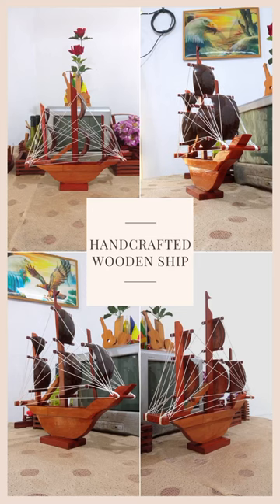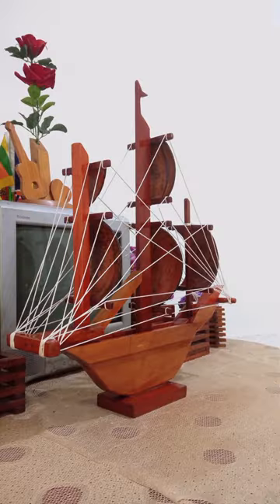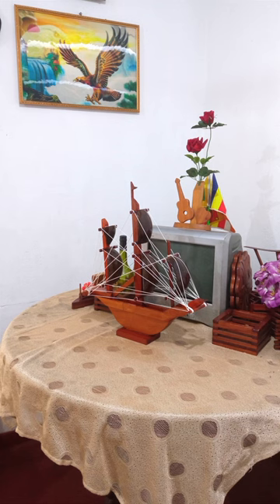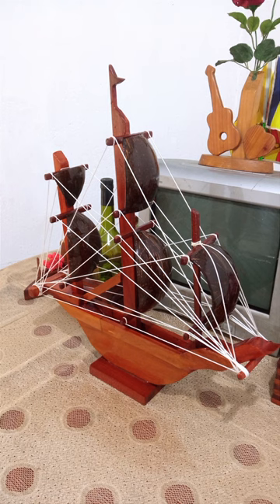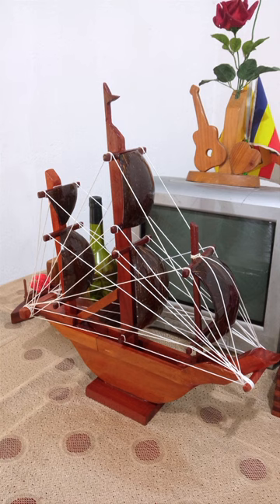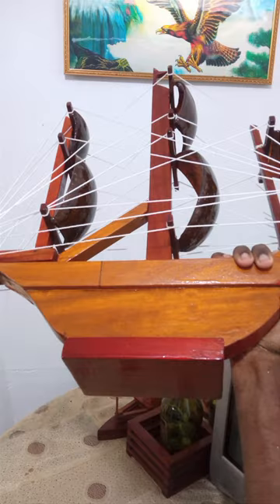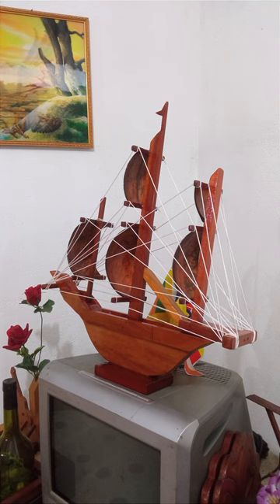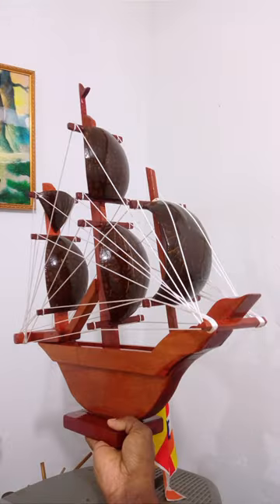Unveiling a Marvel: Precious Wooden Ship For Sale!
Description:
This meticulously crafted wooden ship is a true work of art. With its intricate design and durable construction, it is a beautiful addition to any home or office decor. The ship features three towers with varying heights and sails, showcasing the attention to detail put into its creation. Made from high-quality mahogany, jackfruit wood, and coconut shell, this ship is resistant to decay and cracks, ensuring its longevity.

Dimensions:
- Height: 21 inches
- Length: 19.13 inches
- Width: 3.93 inches

Tower Heights:
- First Tower: 9 inches
- Second Tower: 17.1 inches
- Third Tower: 11 inches

Sail Heights:
- First Tower: 5.1 inches
- Second Tower: 5.9 inches (largest sail), 4.3 inches (smaller sail)
- Third Tower: 5.1 inches (largest sail), 2.6 inches (smaller sail)

Materials:
- Hull: 1-inch thick jack wood (upper part reinforced with wooden strips, making it 1.8 inches thick)
- Base: 0.75-inch thick mahogany wood

Shipping:
Free worldwide shipping is available for this item.

- Facebook or Instagram Message  : Softwork Furniture
- YouTube Comment:  @softworkfurniture

We will be delighted to assist you and provide any additional information you may require.

Note: Please mention the item "Precious Wooden Ship" in your message for easier reference.

Description: Softwork Furniture
We are a small business committed to providing high-quality products and excellent customer service. Our goal is to ensure that every valued customer receives a product of exceptional quality. Each item is carefully packed and shipped promptly to your satisfaction.

Shipping:
- We typically ship within 3 business days of receiving payment.
- Standard shipping: 14-28 business days.
- Expedited shipping: 3-5 business days.
- We prioritize fast shipping and provide a tracking number for each order.
- Please note that we are not responsible for packages that are stolen after they have been shipped with a tracking number.
- Address changes cannot be made after placing an order, so please ensure your address is correct before ordering.
- We guarantee delivery within the estimated time provided.

Shipping Policy:
- We offer shipping to the US and worldwide.
- Most orders are shipped within 3 business days of receiving full payment.
- A tracking number will be provided for all orders.
- Please note that we are not responsible for packages that are stolen after providing the tracking number.

Return Policy:
- We accept returns within 30 days with a 20% restocking fee.
- Returns can only be initiated once the goods have been shipped by us and received by the buyer.
- Buyers must provide clear photos of the shipping label, packaging, and the product's condition (inside and outside).
- These requirements are mandatory for claiming returns, exchanges, or refunds.
- The buyer is responsible for shipping the product back to us promptly and safely at their expense.
- The buyer must provide us with the shipping tracking number.
- Returns will be accepted once the product is received by us.
- Please note that returns cannot be accepted if the product is not received back by us.
- Refund will be given after we receive the goods, or we can provide alternative products if you need.
- Your satisfaction is our priority, and we appreciate your visit to our store.